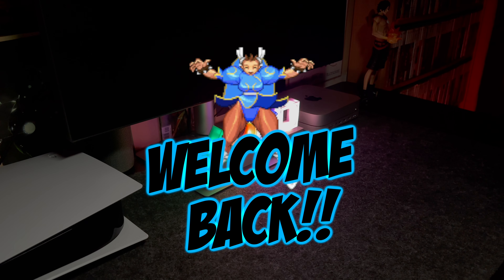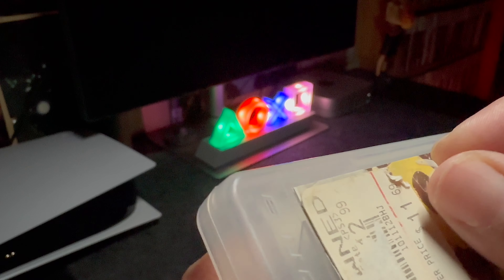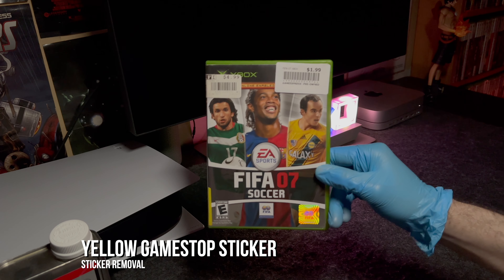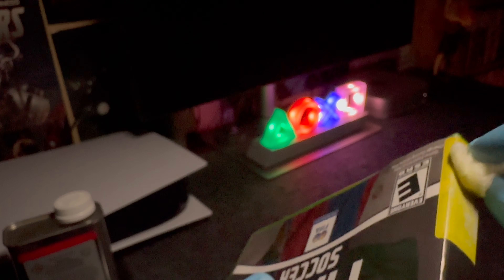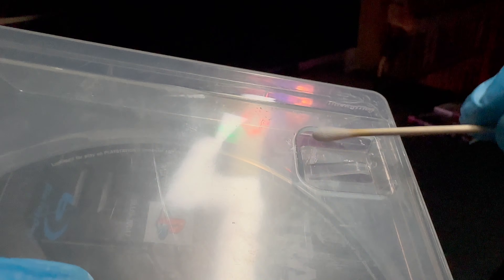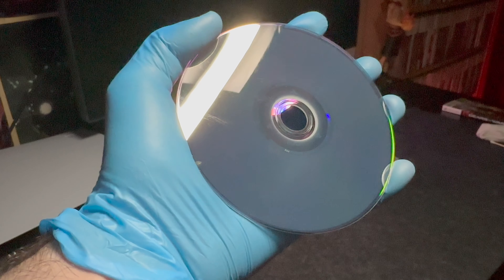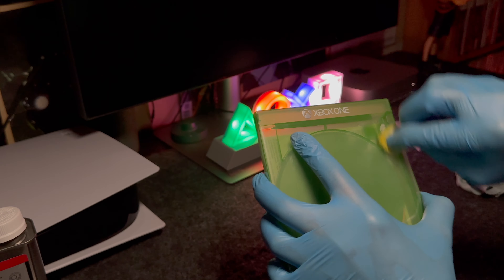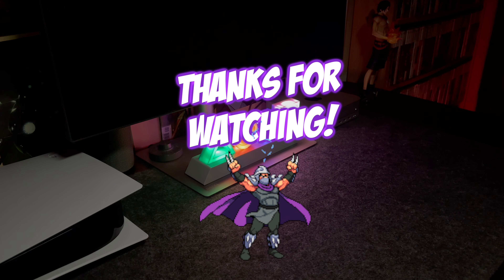HOW TO REMOVE STICKERS & CLEAN GAME CASES TUTORIAL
LINK FOR "THE SOLUTION"

00:00 Intro
00:31 Cleaning Supplies
01:17 Sticker Removal
01:23 Most Common Stickers
02:18 Older Stickers
03:14 Using "The Solution"
04:51 Removing Old Sticker
05:25 Yellow GAMESTOP Sticker
08:30 Worst Sticker
09:48 Cleaning & Disinfecting
10:58 Game Disc Cleaning
11:32 Removing Dirt & Grime
12:55 Old Adhesive
13:34 Cleaning Disc Artwork
14:25 Cleaning PS2 Case
15:16 Instruction Manual
15:44 Outro